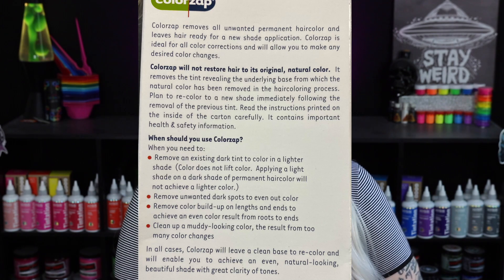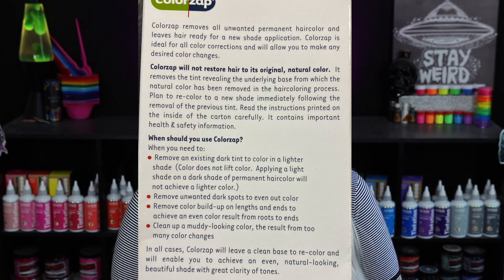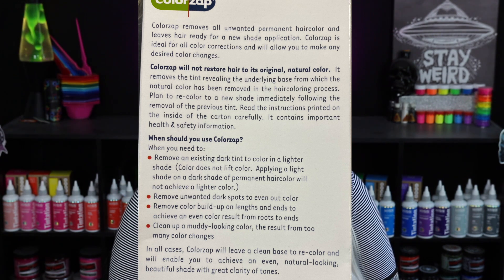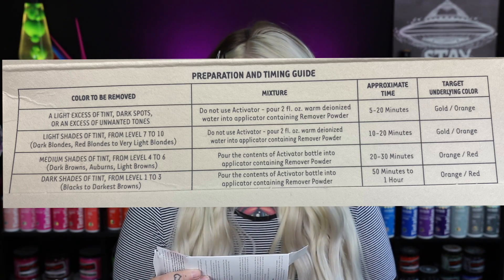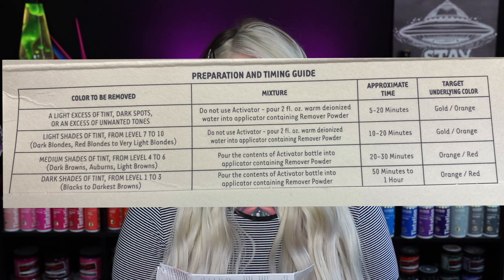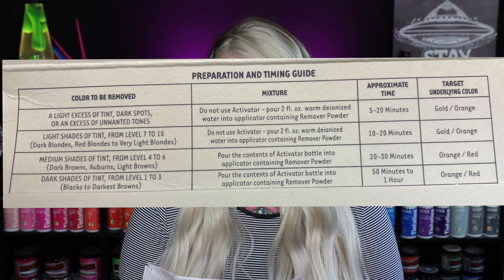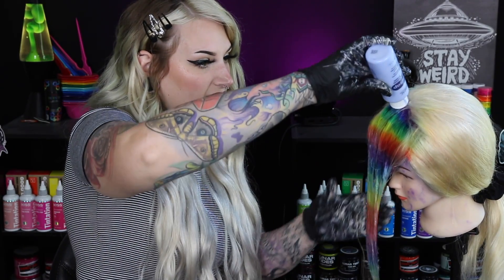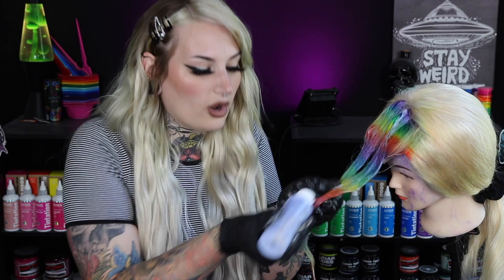Trying Loreal Color Zap!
Color Zap